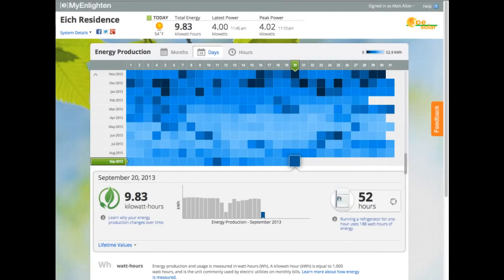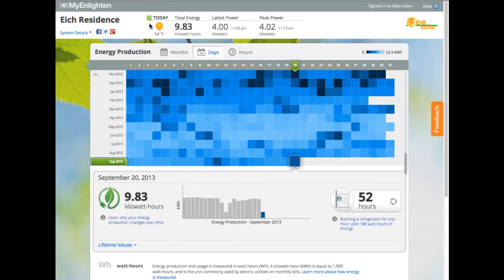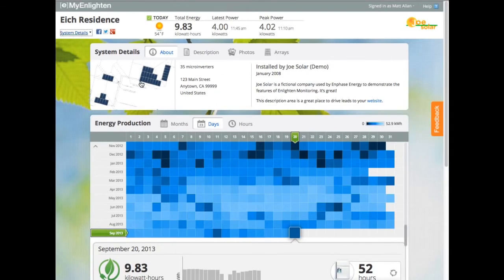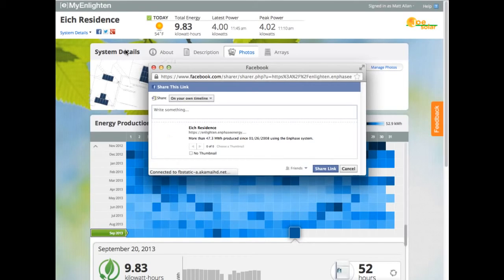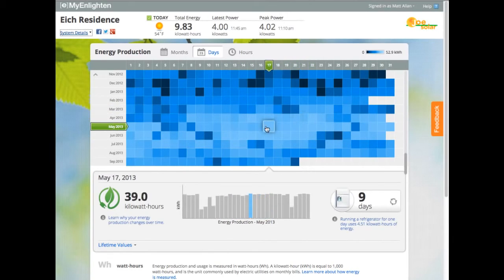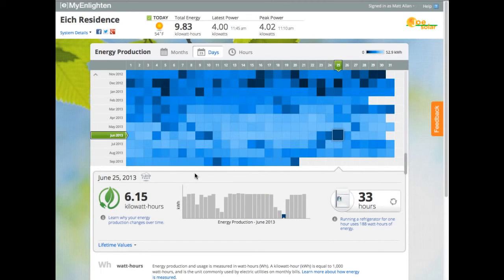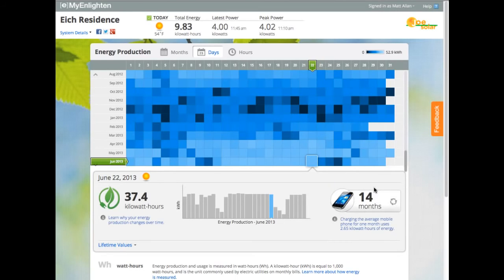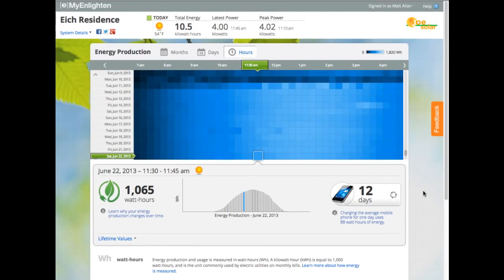MyEnlighten Enphase Monitoring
MyEnlighten is the most intuitive and informative residential solar monitoring system on the market.  The ability to monitor each panel individually is extremely beneficial to a homeowner.  In addition to being able to check on the health of your own system, we monitor your system for problems as well.